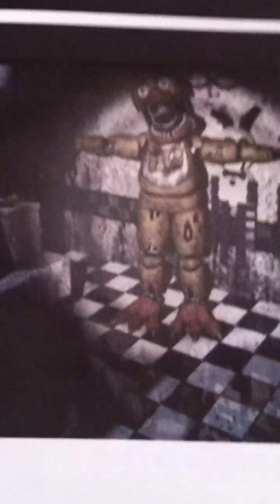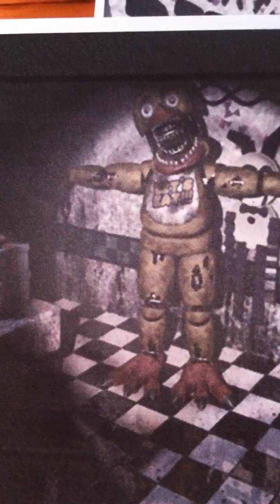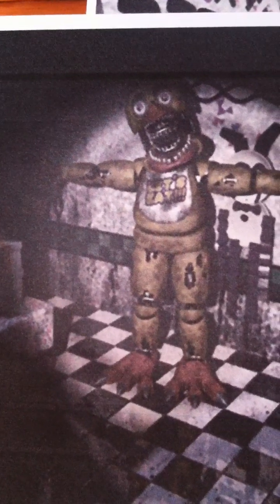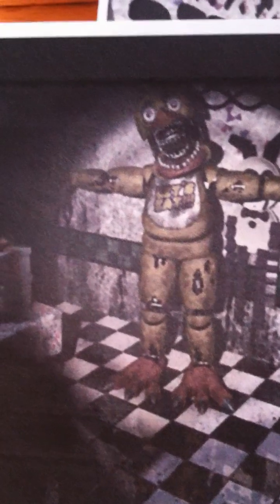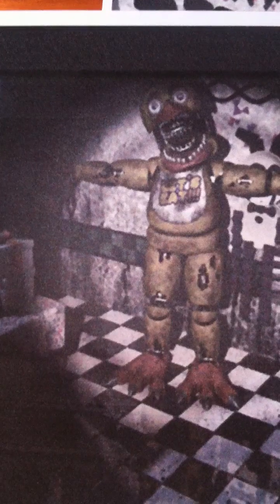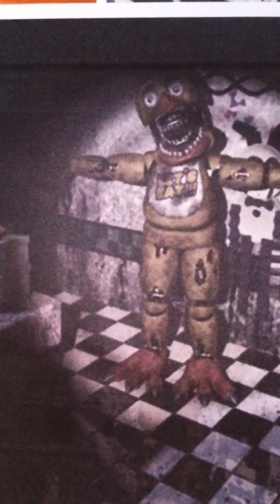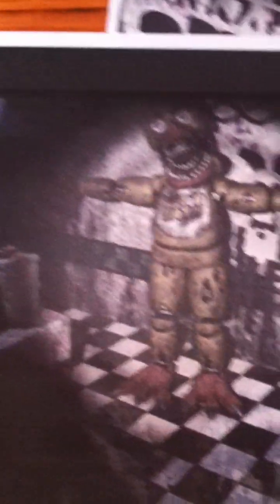Fnaf2 Theroy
Hey!